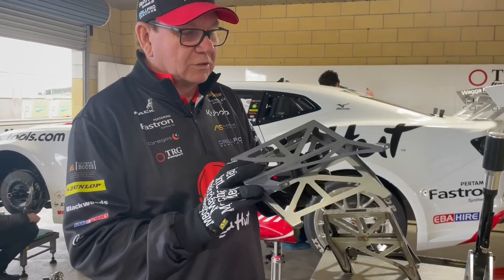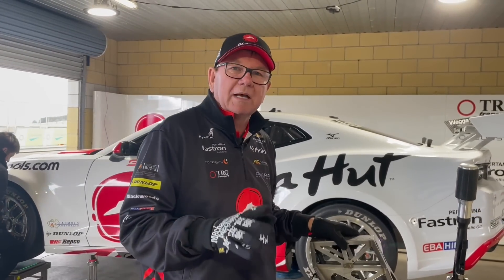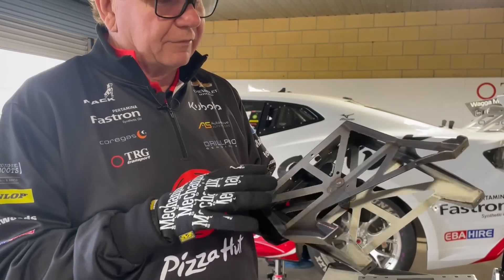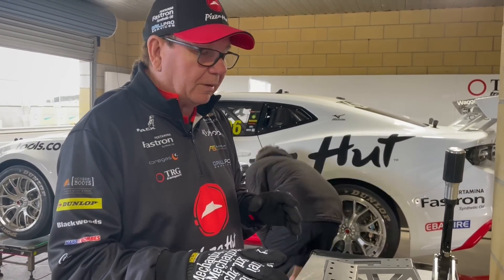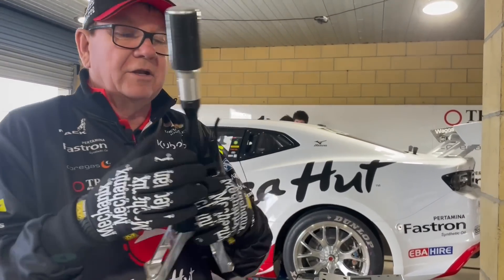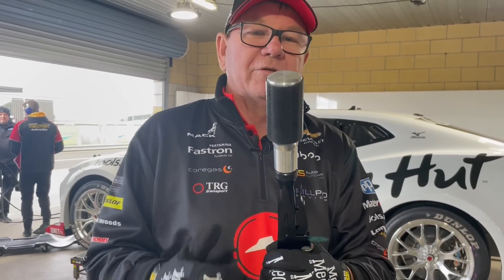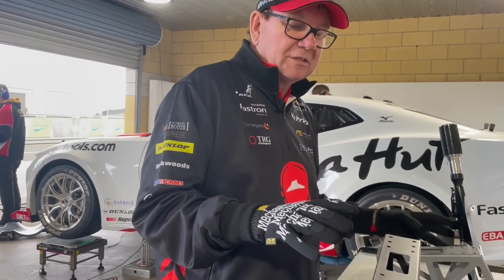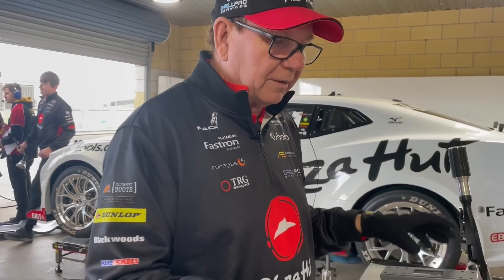Strengthening of the Supercars Gen3 gearshift mount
Brad explains how teams have worked to fix the issues seen in Perth with the gearshift mount.